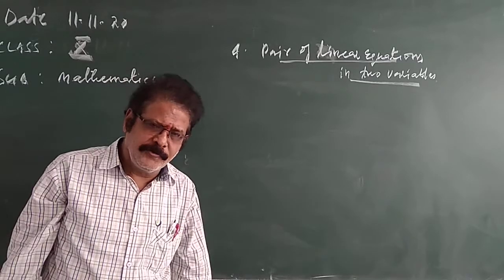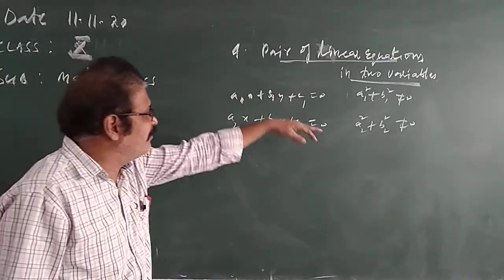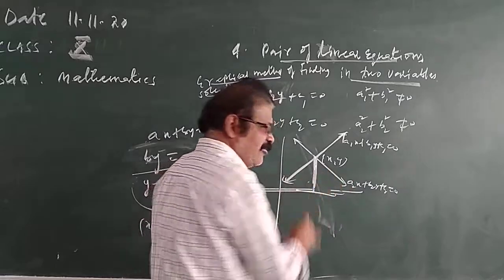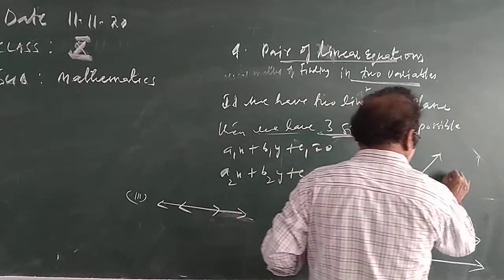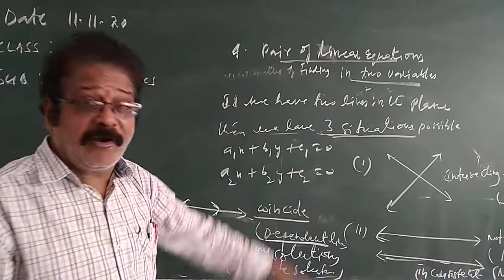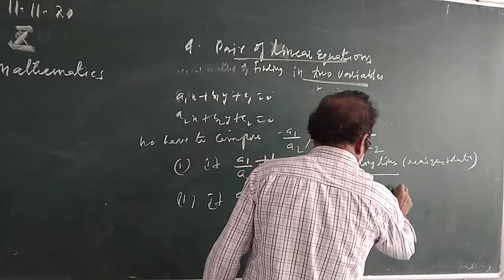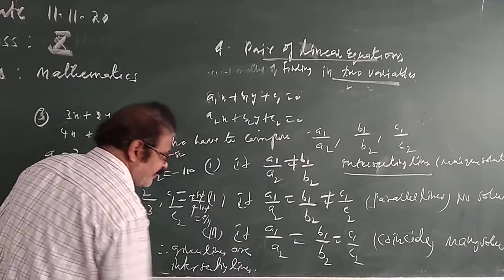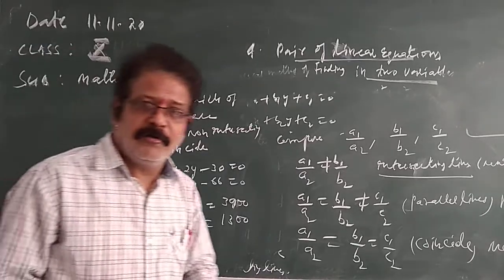X CLASS MATHS 11-11-2020